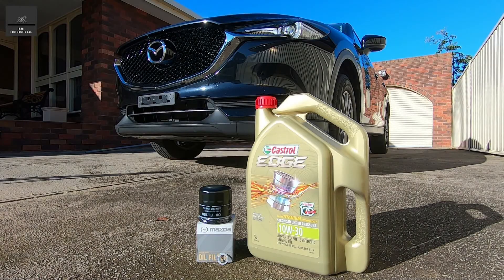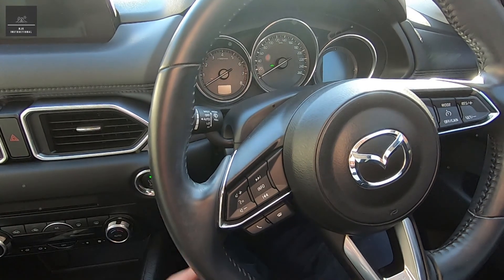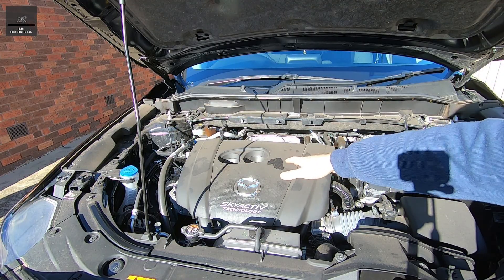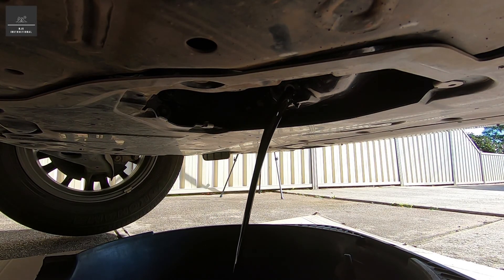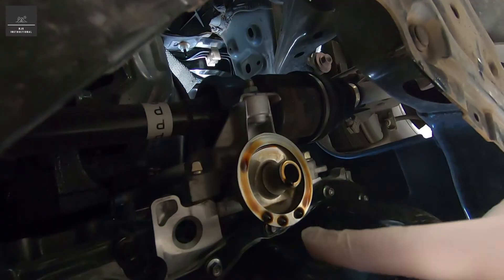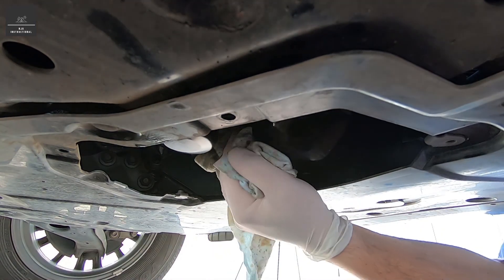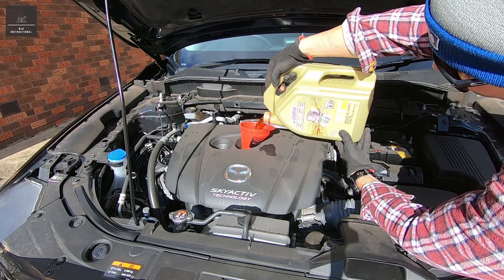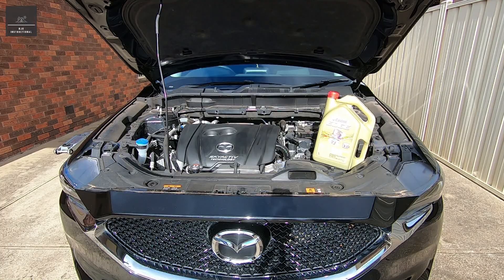How To Complete An Engine Oil Service In A Mazda CX-5 (2.0L SkyActiv-G) - DIY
How to perform a complete Engine Oil Service (Oil Filter, Sump Gasket & Oil Fill) on a 2017 KF Series Mazda CX-5 with the 2.0L SkyActiv-G Engine.

0:00 - Intro
0:17 - Vehicle Specs.
0:22 - Required Parts, Part Numbers and Pricing
1:13 - Before Draining Engine Oil
1:49 - Jacking and Securing the Vehicle
2:18 - Draining the old Engine Oil
4:08 - Removing the old Engine Oil Filter
4:21 - Installing the new Engine Oil Filter
5:35 - Installing the new Sump Plug Gasket and Oil Sump Plug
6:32 - Lowering the Vehicle
6:44 - Filling Engine with new Engine Oil
7:44 - Engine Start-Up and Oil Level Check
8:15 - Conclusion